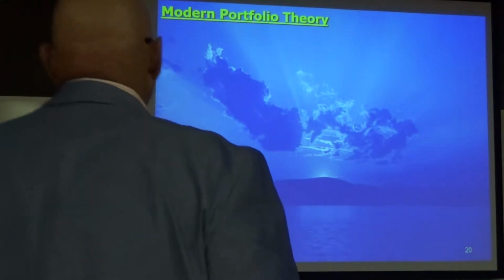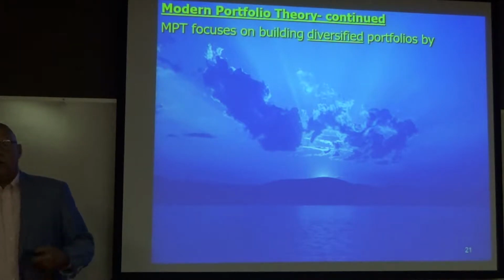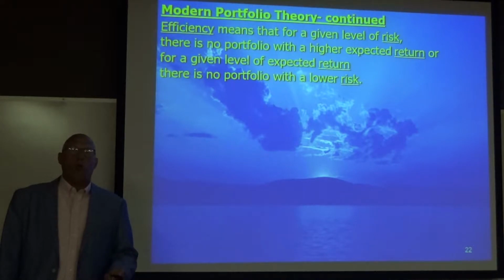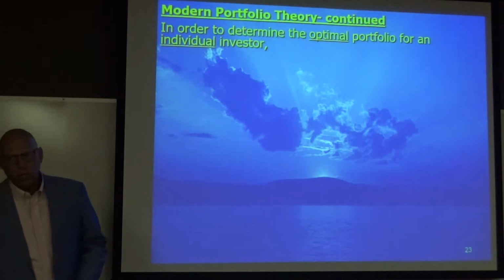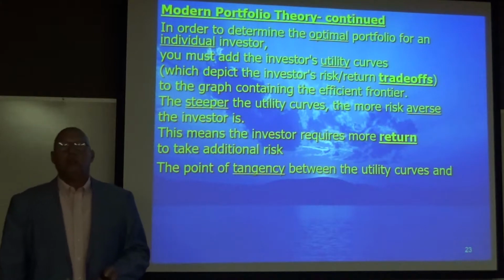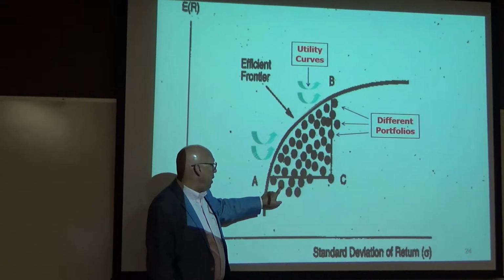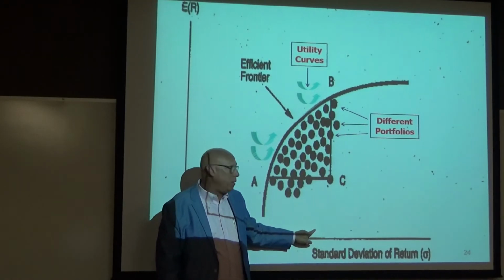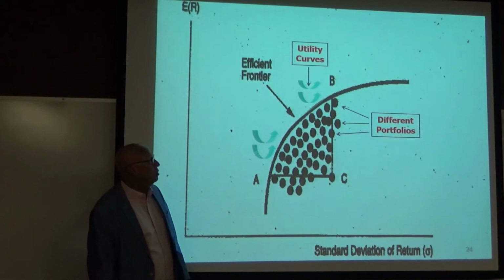Inv Chp 6 clip 4 Slides 20 - 24